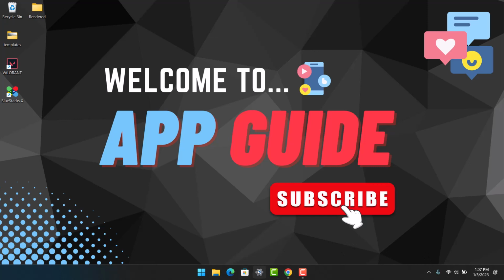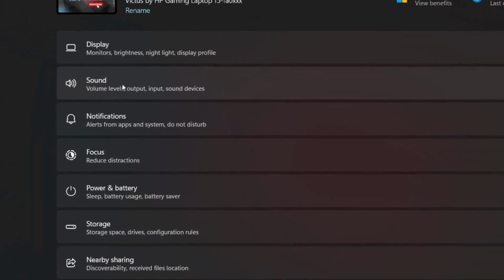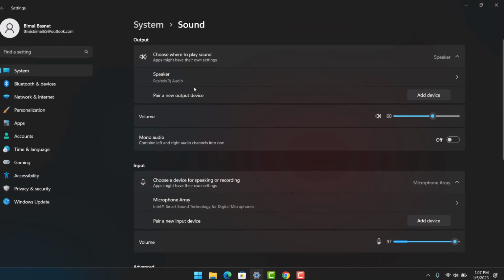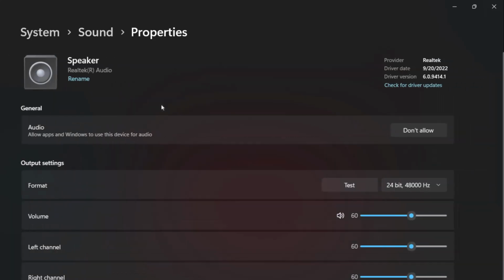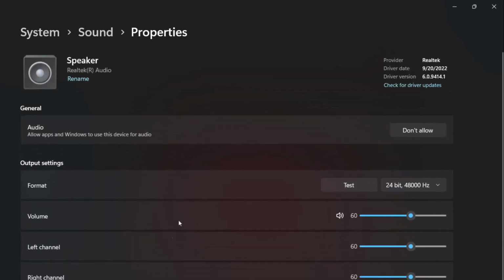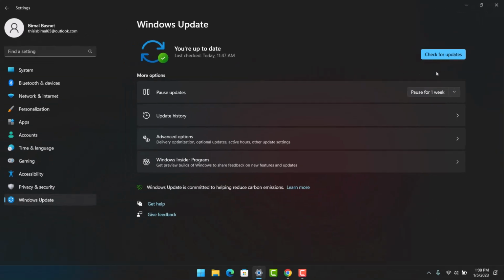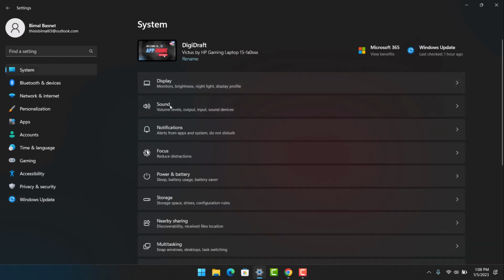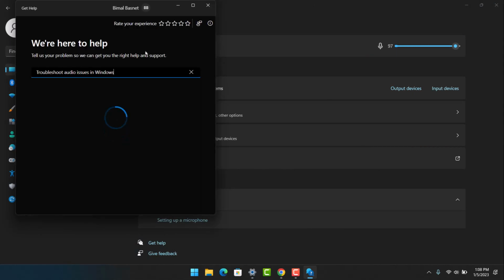How To Fix Headphones Not Working in Windows 11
This video guides you through an easy step-by-step process to fix headphones not working in Windows 11. So make sure to watch this video till the end.

~ Chapters:
0:00 Introduction
0:15 Check Output Device
0:48 Driver Updates
1:05 Troubleshoot
1:29 Conclusion